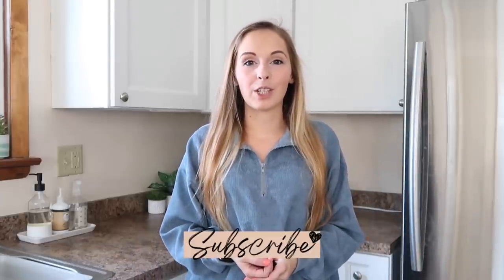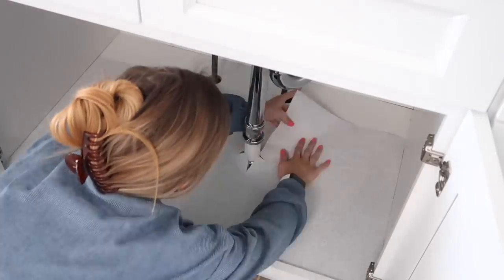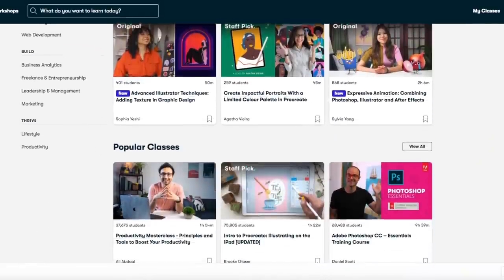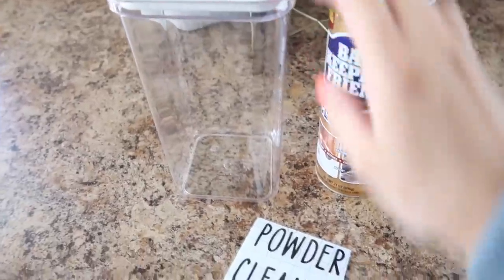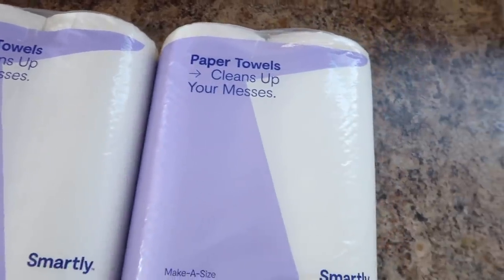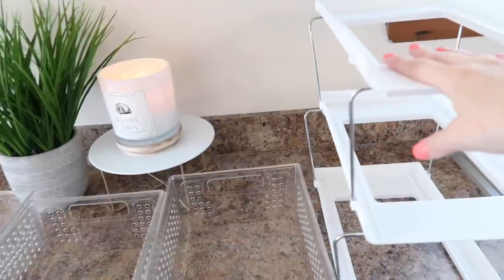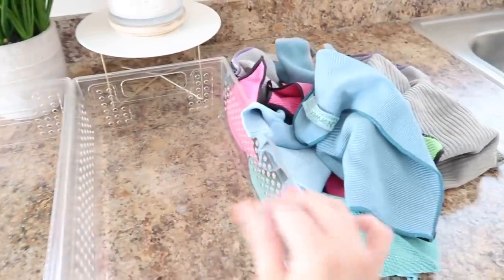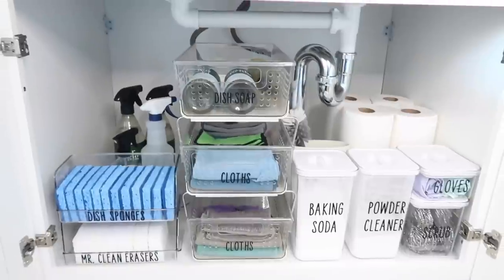UNDER SINK EXTREME ORGANIZATION | KITCHEN ORGANIZATION | CLEAN AND ORGANIZE WITH ME | HOMEMAKING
Write Me:
Adaline Zook